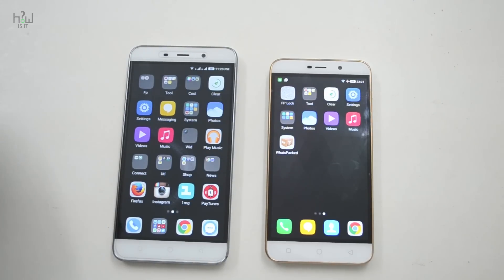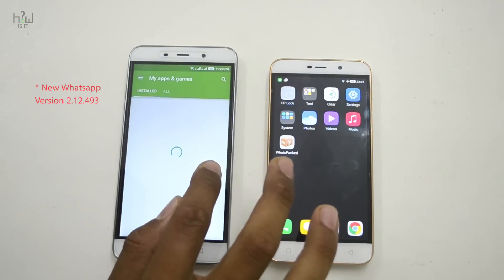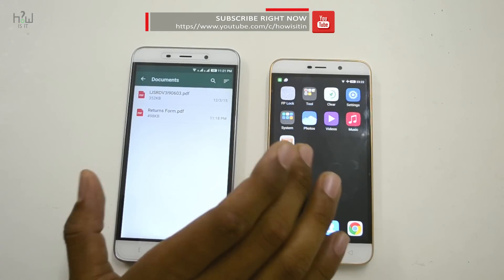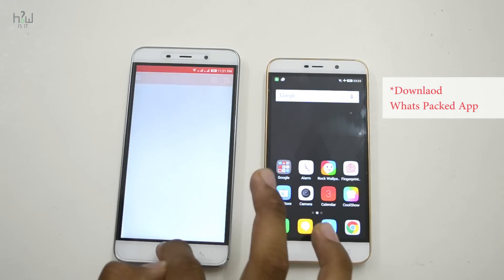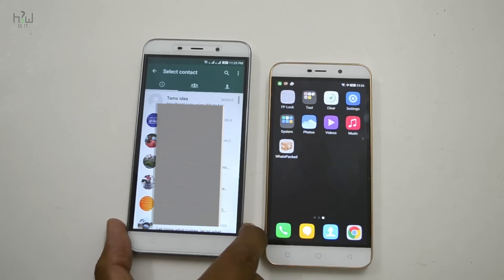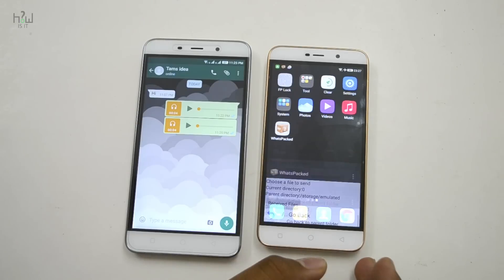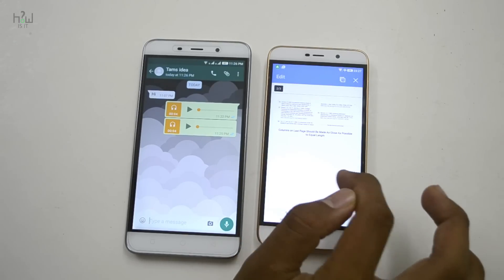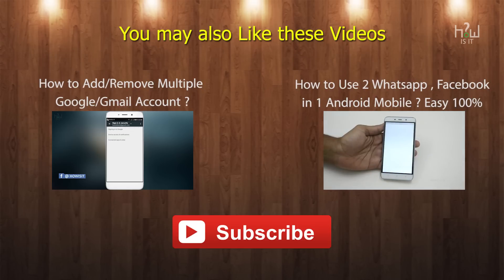How to send Any File Format in Whatsapp (2016) ? Easy 100% Working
How to send / Receive any file format in Whatsapp , Free and easy way to share any type , size or number of files over WhatsApp directly.

Follow the steps from Video

Howisit - We Guide | You Decide